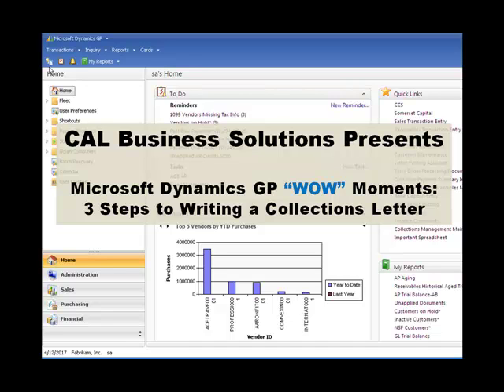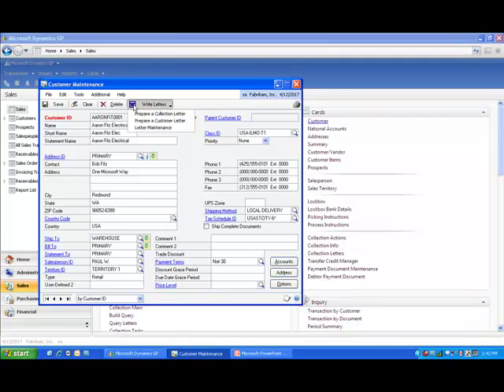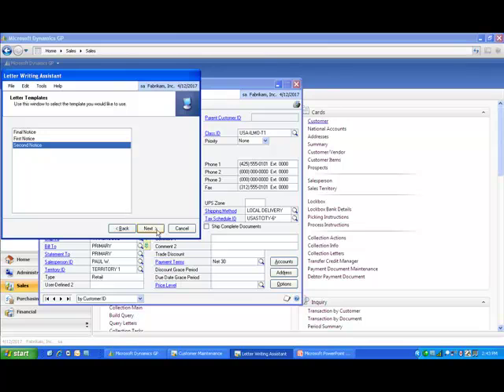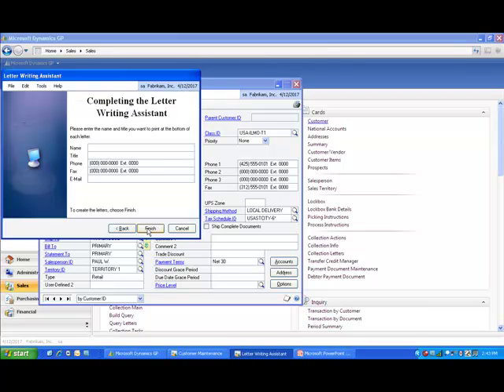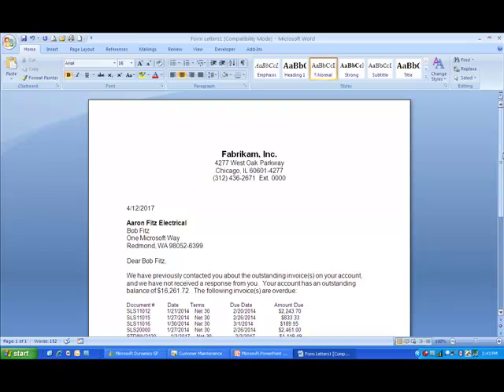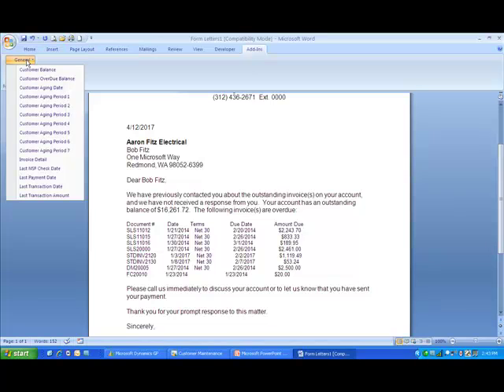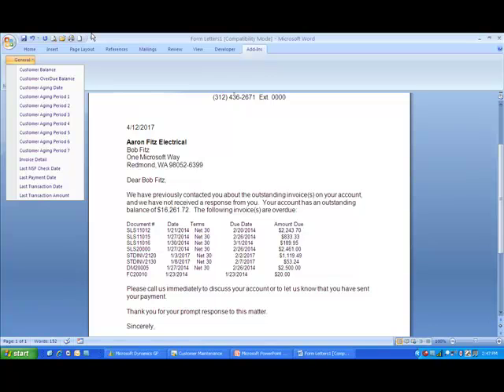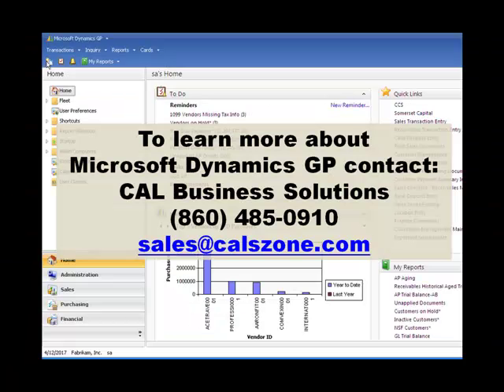Microsoft Dynamics GP WOW Moments: 3 Steps to Writing a Collections Letter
- The tight integration between Microsoft Dynamics GP and Microsoft Office Word make it easy to prepare professional customer and vendor letters from your ERP system.  Learn how to prepare a customized collections letter in 3 quick steps.